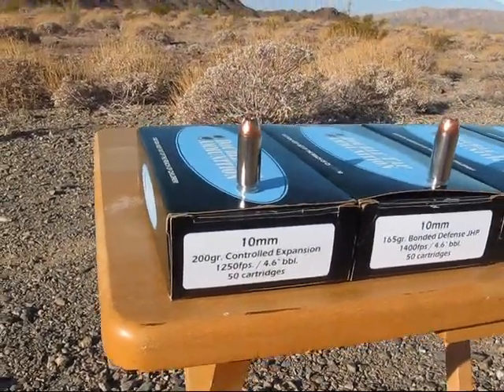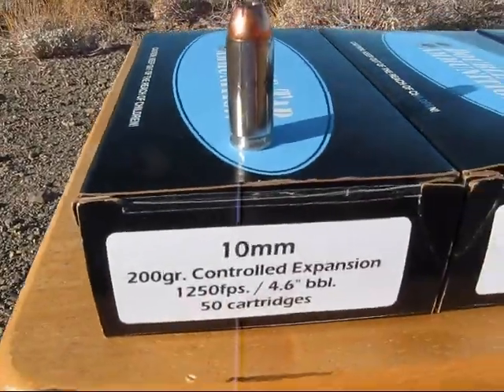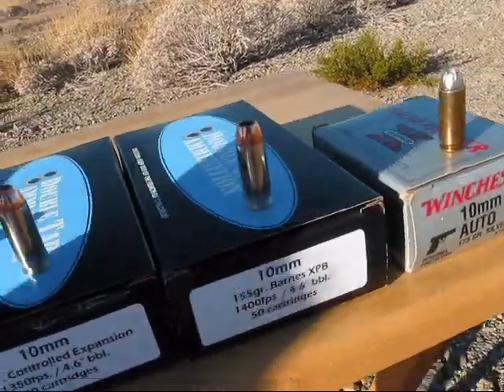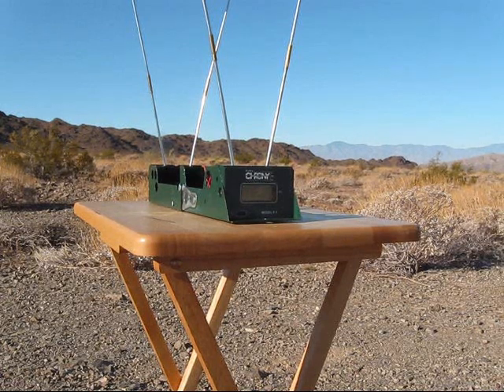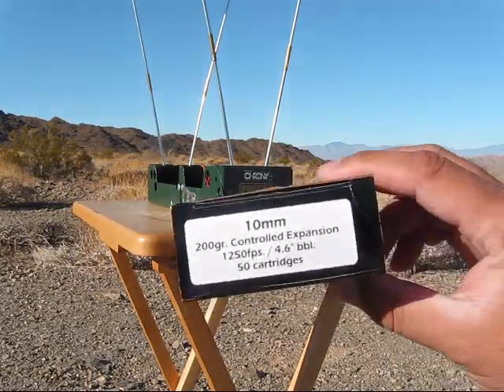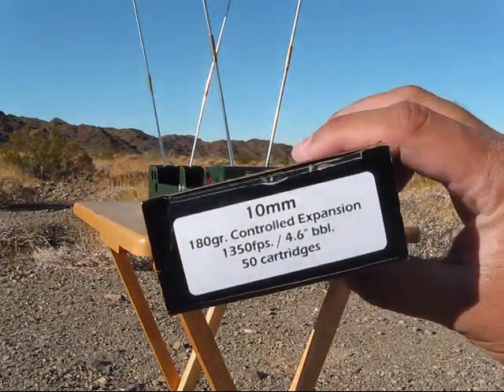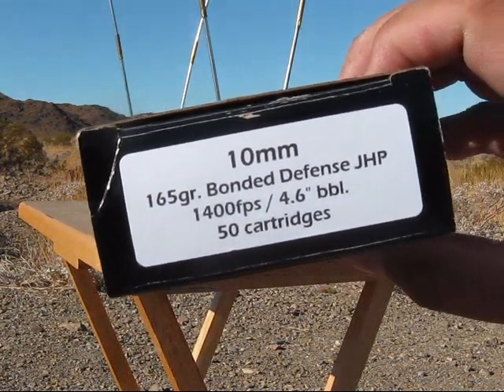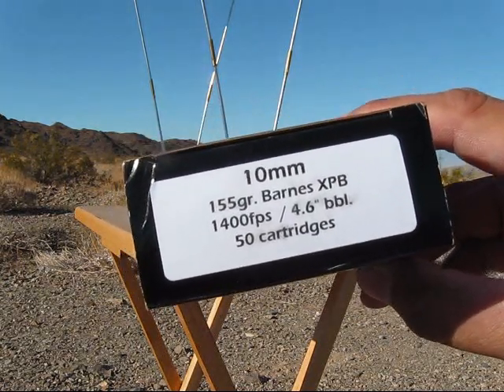10mm ammo test chronograph stats #5 Glock 20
Double Tap 200 gr controlled expansion, 180 gr controlled expansion, 165 gr bonded defense JHP, 155 gr barnes XPB, Winchester 175 gr silvertip HP.  All 10 mm auto ammunition fired from a stock Glock 20 SF. The chronograph is a Chrony F-1 and the stats are on microsoft excel that I can email.